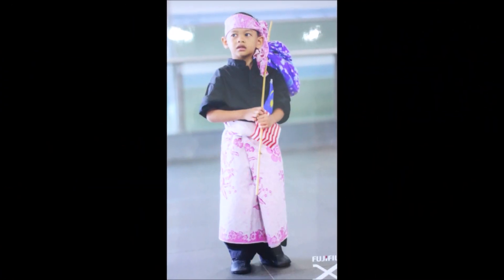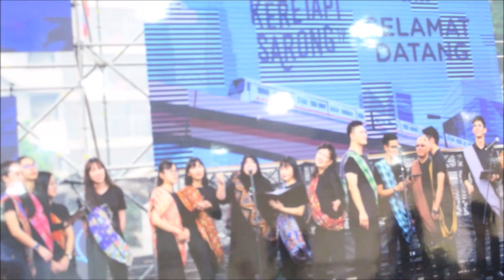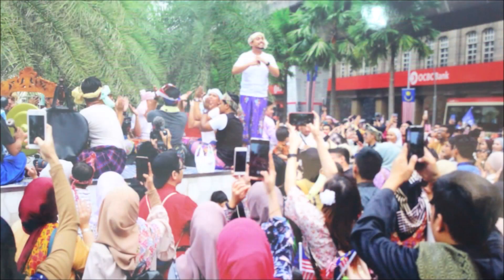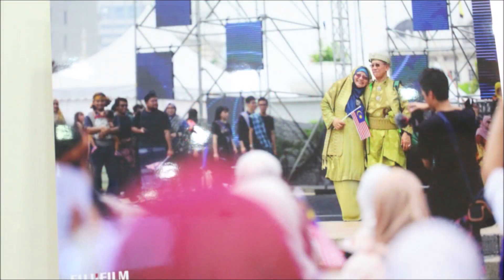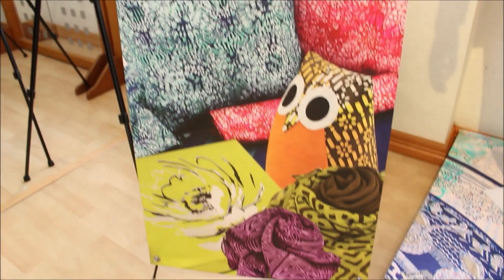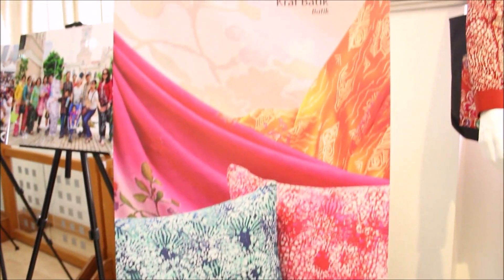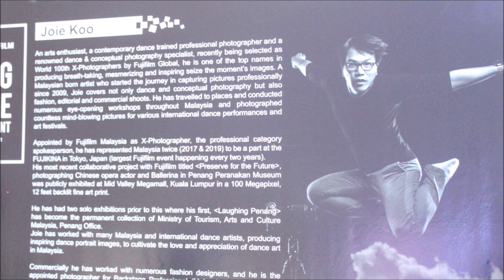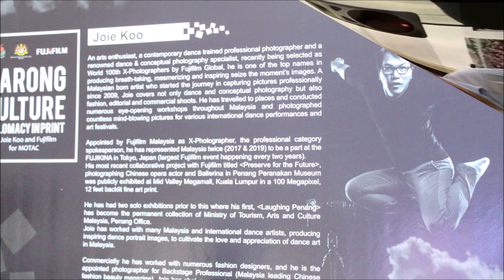SENITV COM PAMIRAN PICT SARONG DI MATIC BERSAMA FUJIFILEM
PAMIRAN  PICT SARONG DI MATIC